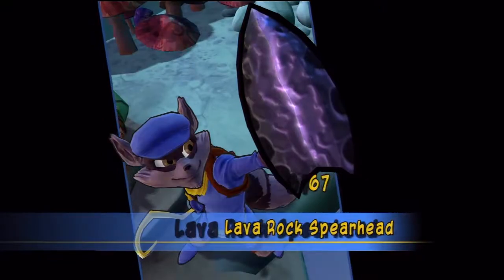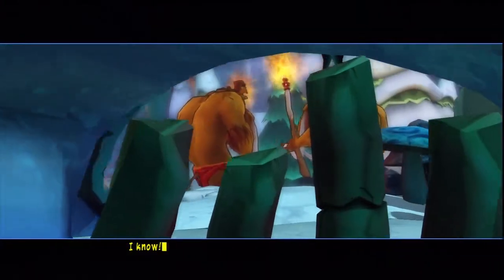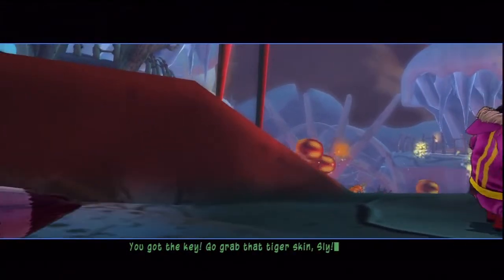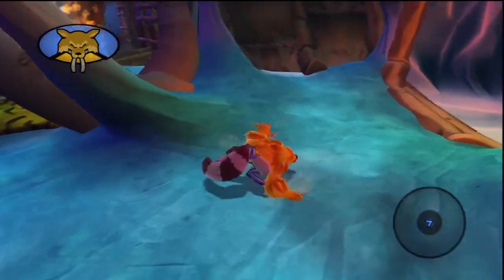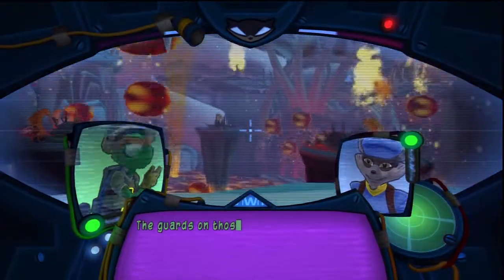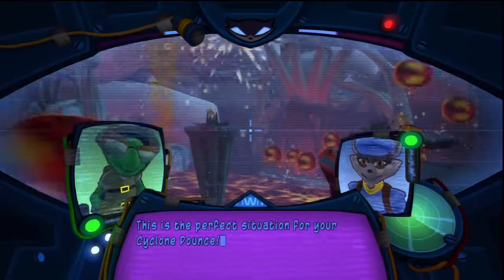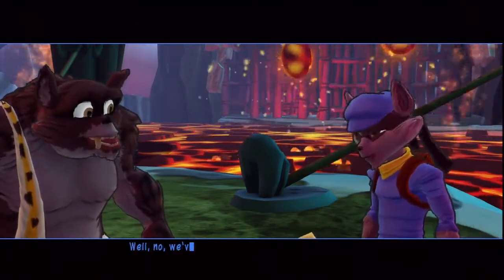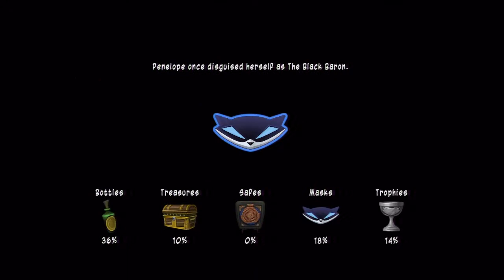Let's Play Sly 4: Thieves in Time - Episode 19 - Bob Cooper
Works Cited

Sly Cooper: Thieves in Time. Vers. 2013. Foster City, CA: Sanzaru Games, 2013.   Computer software.